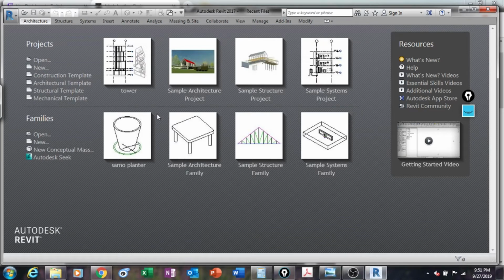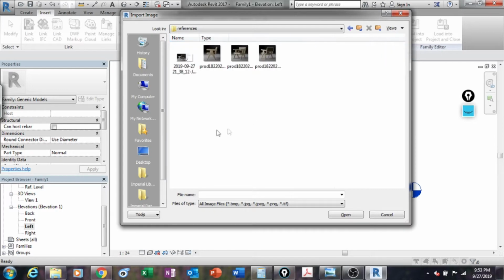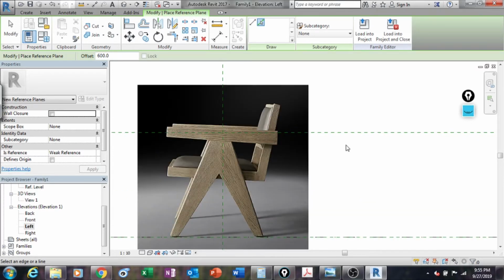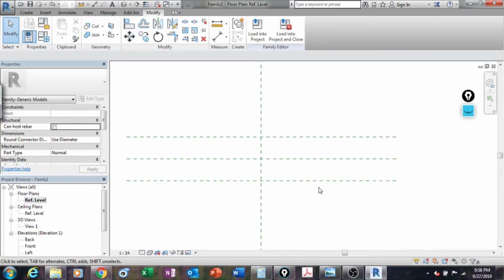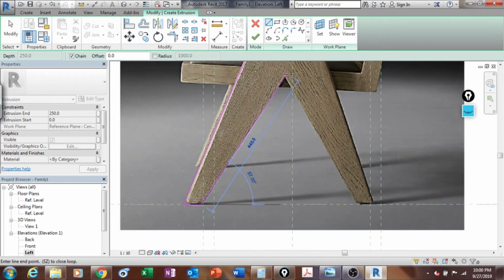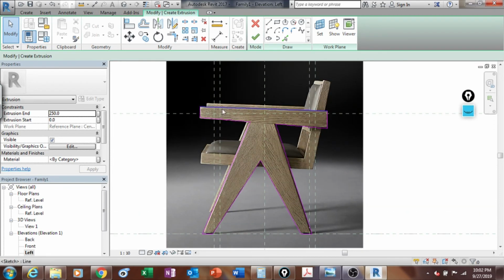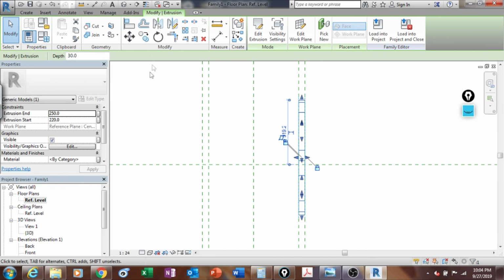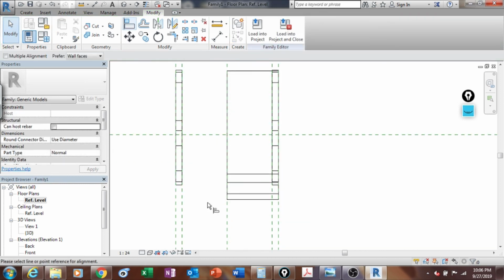restoration hardware jacob chair revit family -part1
revit furniture family modelling